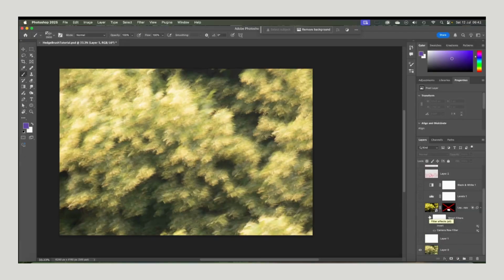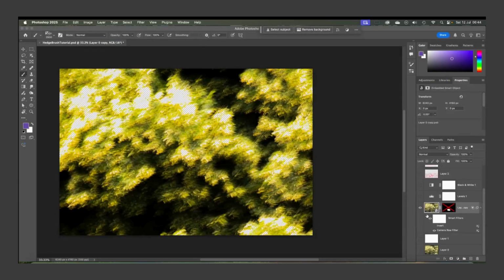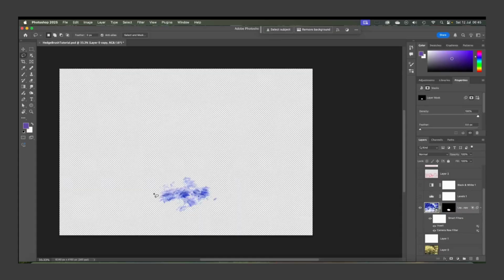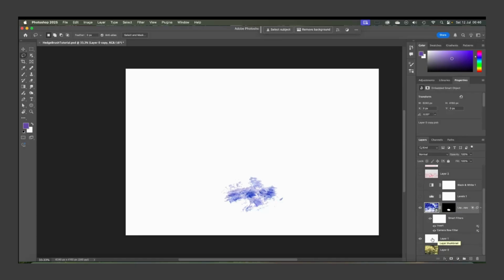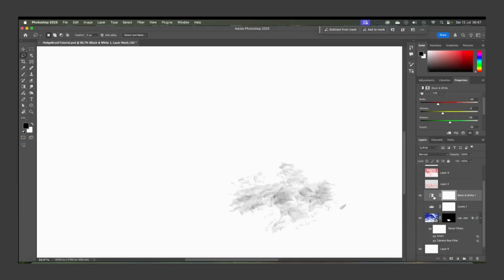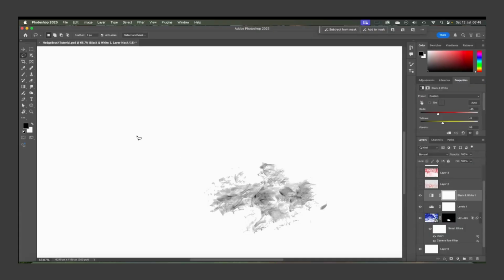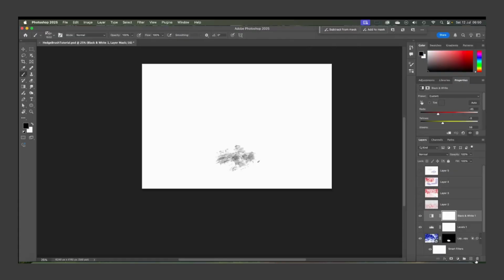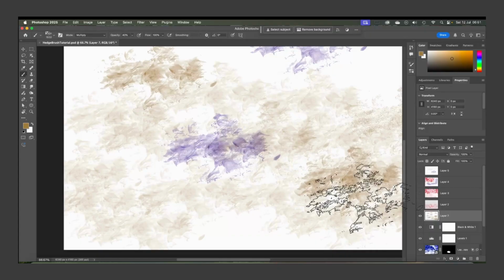How to Create a Textured Brush from Your Own Photos in Photoshop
Welcome. I'm Amanda, the "Photographic Artisan".

In this video, I walk you through how I created a custom Photoshop brush using an image of a shrub to add beautiful texture and depth to my creative photo edits.

Link to download the brush (if you want it) is on my website with written instructions that go with this video.  The link is

This technique is perfect for anyone interested in art-ful editing, especially those exploring ICM (Intentional Camera Movement), multiple exposures, or any form of creative photography. Custom brushes like this can add that extra element of uniqueness to your work.

Whether you're a Photoshop beginner or an experimental photographer looking to elevate your editing toolkit, I hope this inspires you to experiment with your own textures and brushes.

(or amandanewell.com - it goes to the same place :) )